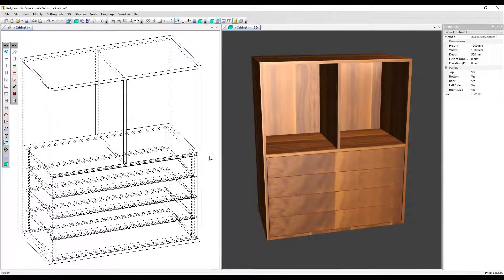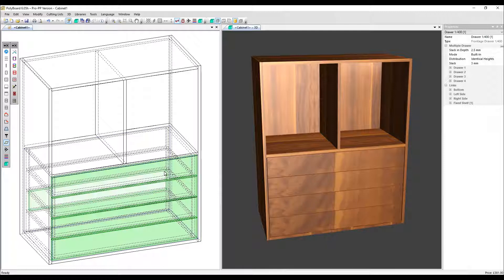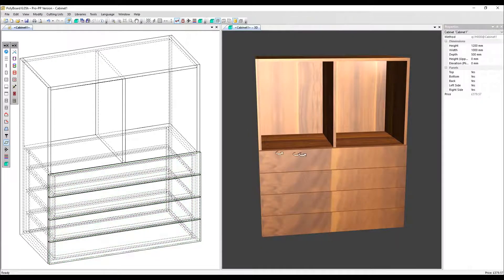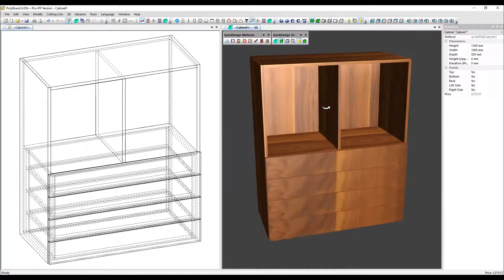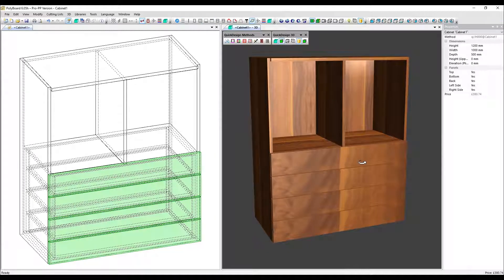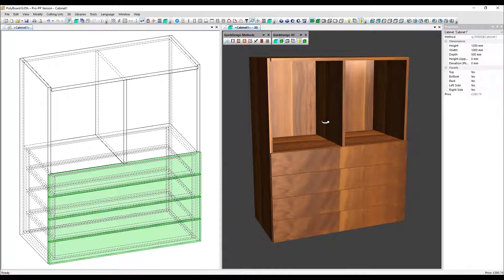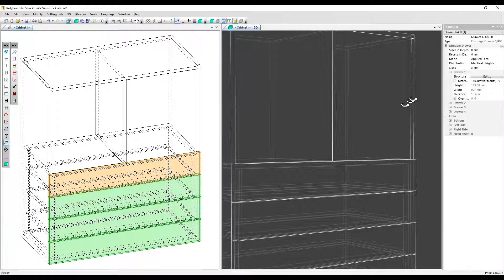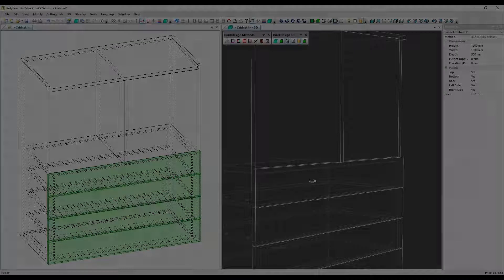Applied Local Feature for managing Doors and Drawers in Polyboard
This is quite a specialist feature in Polyboard, which allows you to recess specific panels that are adjacent to the drawers or doors.

This video shows the feature using drawers, it works in the same way for doors.